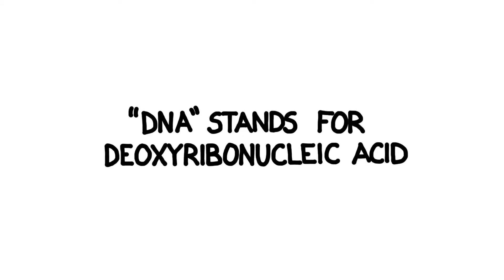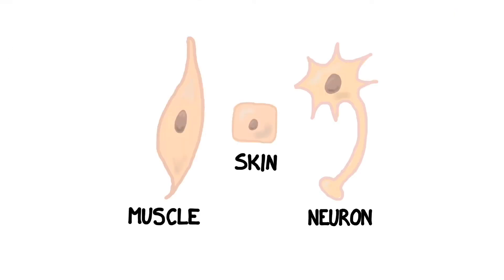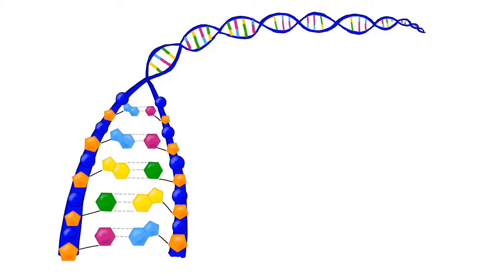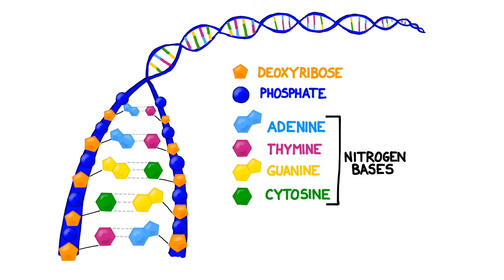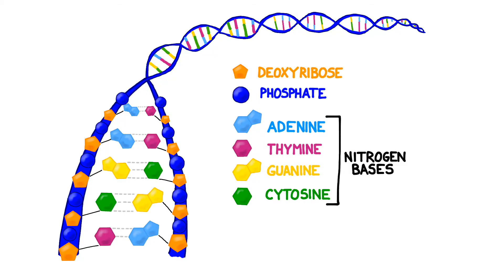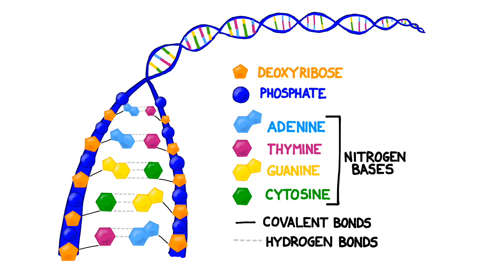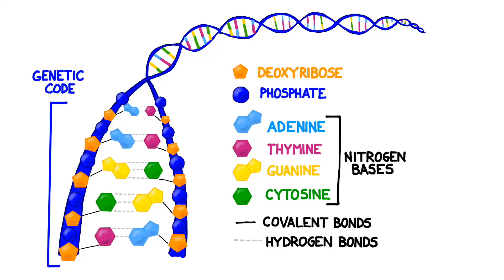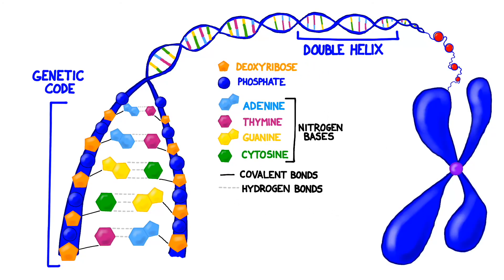What is DNA?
A 1-minute overview of the structure of the DNA molecule, the role DNA plays and how it is wound into chromosomes within the nucleus for easy storage